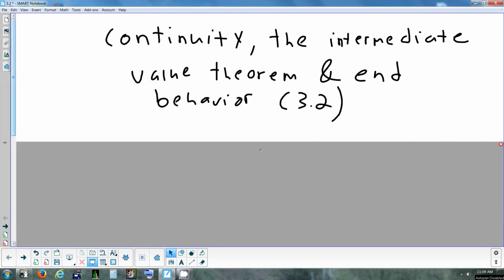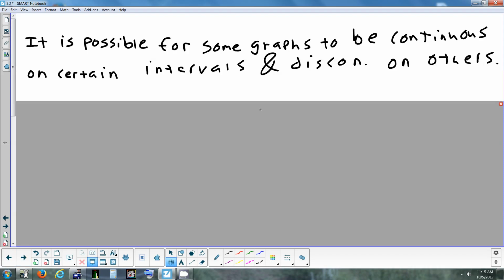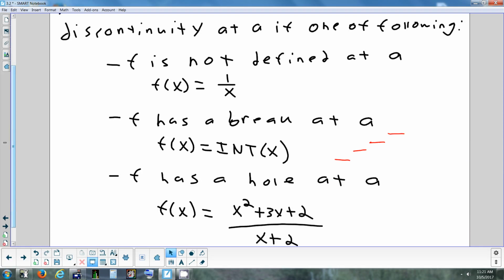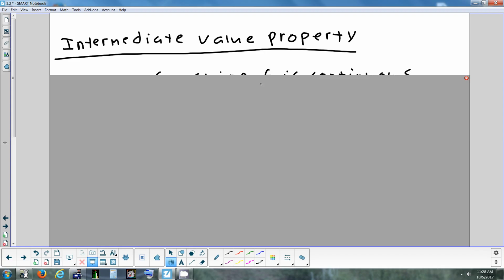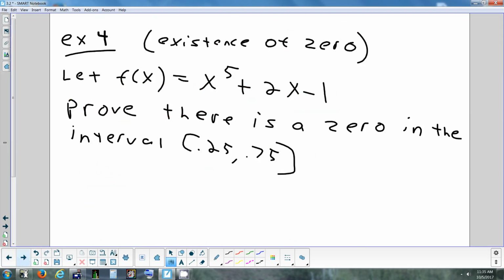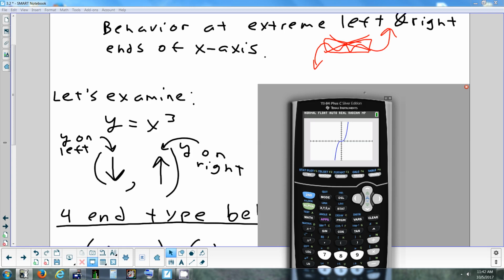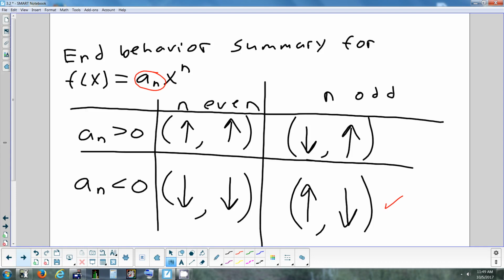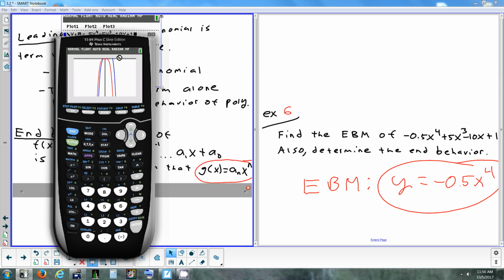3.2 Continuity, Intermediate Value, and End Behavior 10-5-17